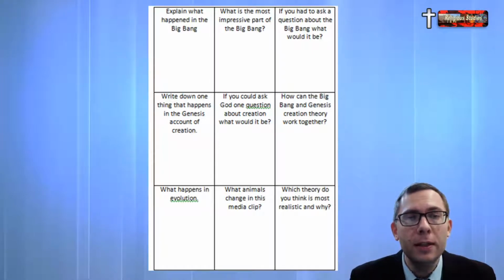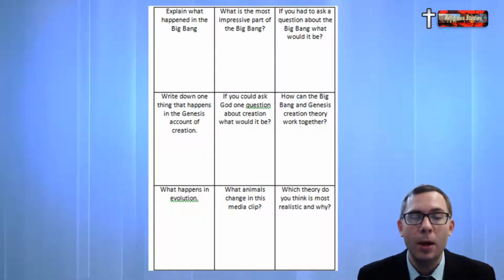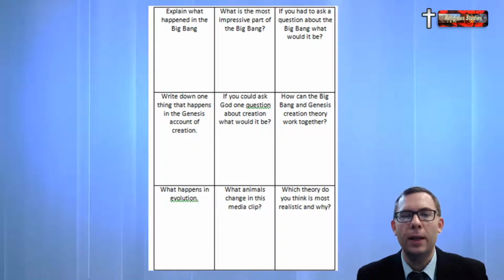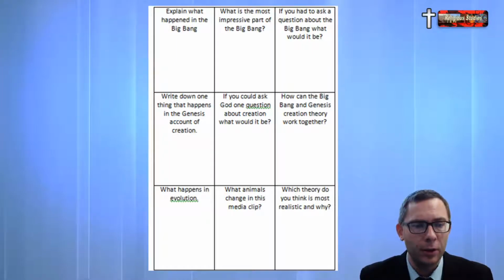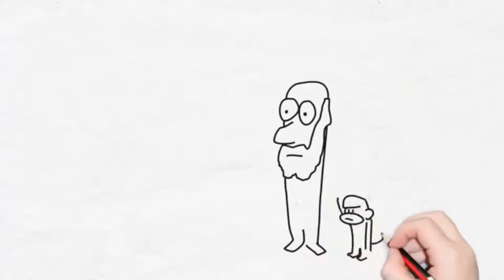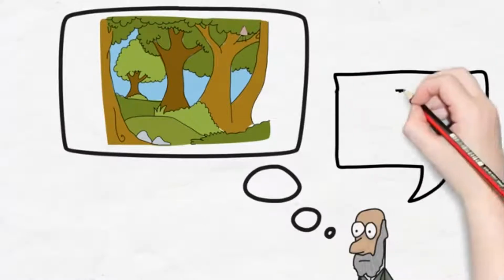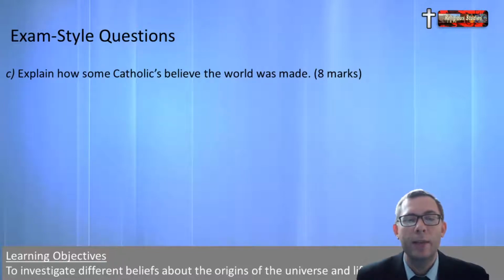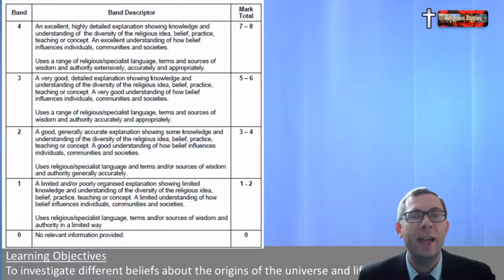Creation and the Big Bang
In today's Faith Philosophy and Life we are looking at the Origins and Meaning unit. This is a lesson about Creation with the Big Bang. All resources and worksheets mentioned can be found